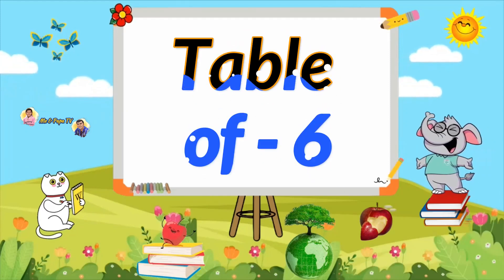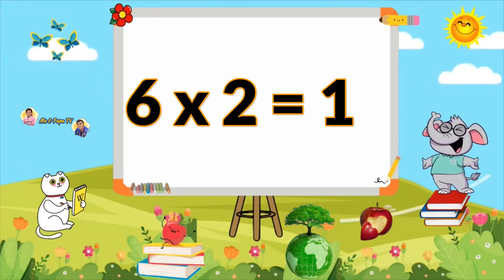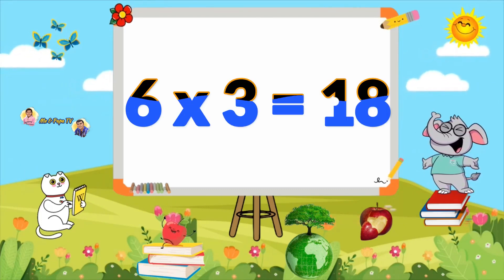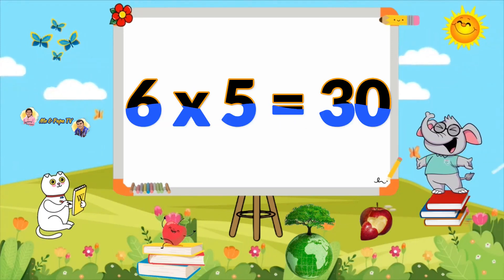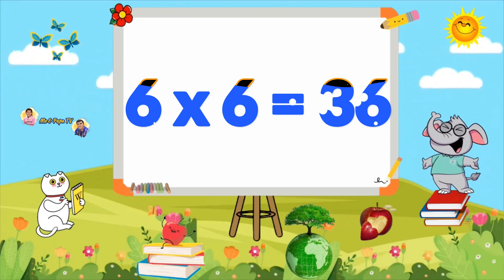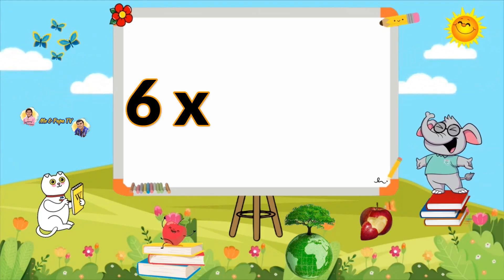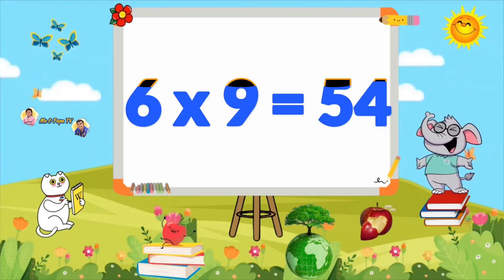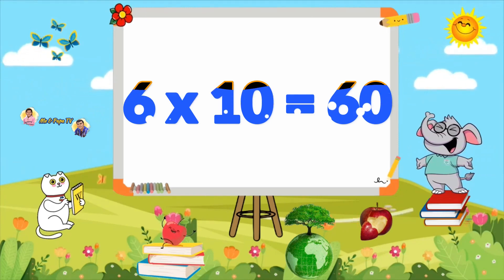Table of 6 | Multiplication Tables for Kids | Math Tables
Table of 6 | Multiplication Tables for Kids | Math Tables - Learn the Table of 6 in an interactive and fun way with this video designed specifically for kids!